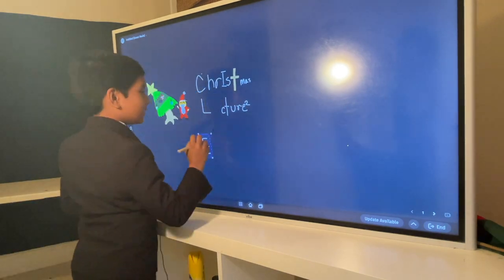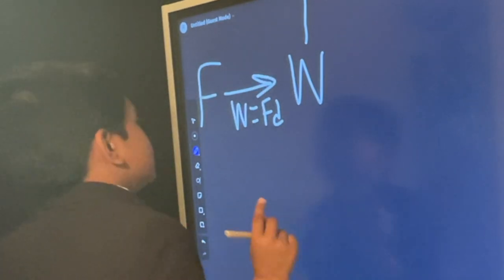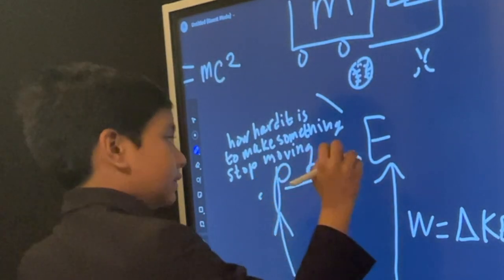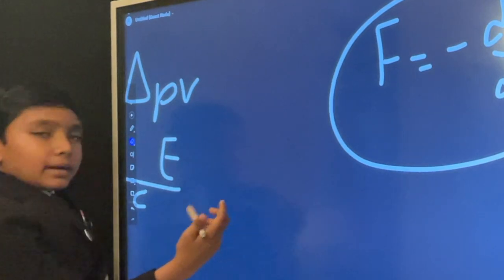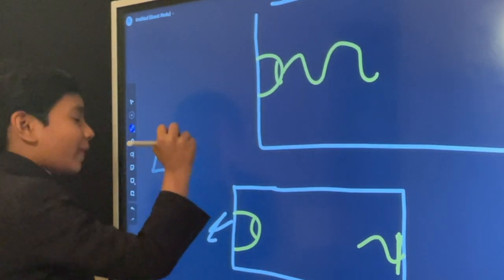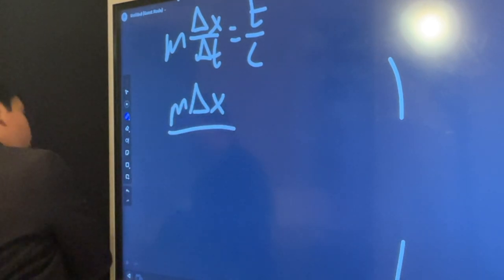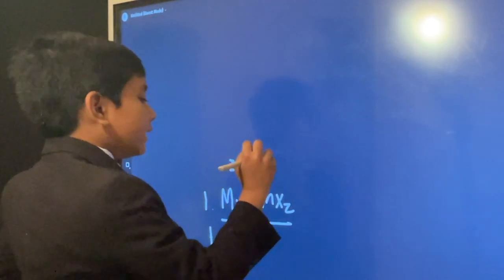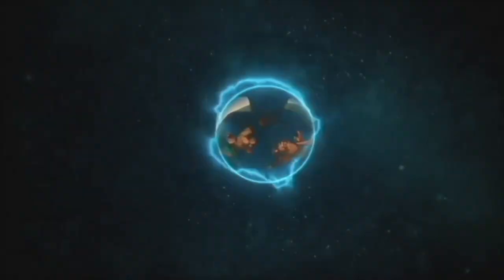E=mc²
Soborno Isaac Christmas Lecture, E=mc². Soborno Isaac is the Mayor of Little Bangladesh, Los Angeles. He is a Laureate, The Da Vinci Institute, South Africa. He kicked off his Presidential Campaign 2048 at University of California Fullerton